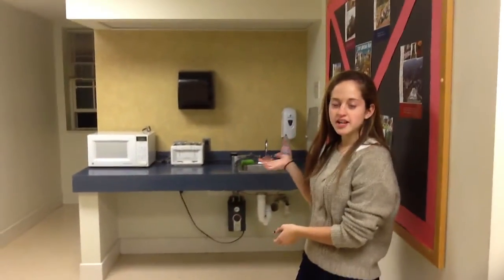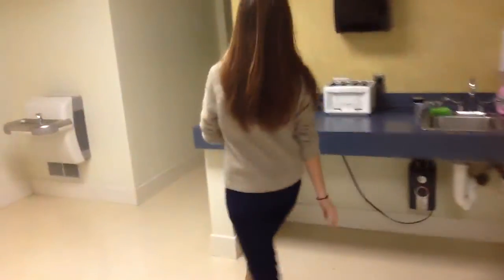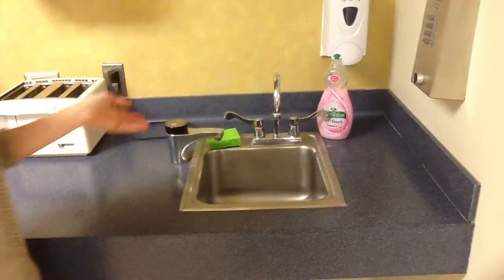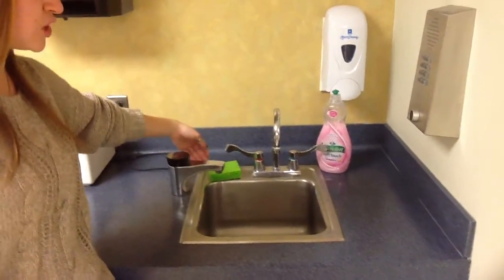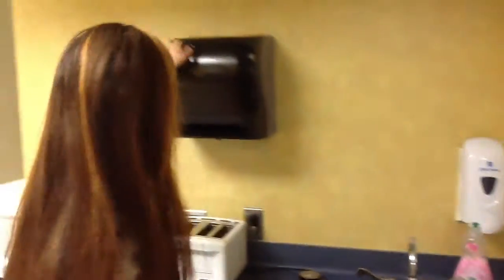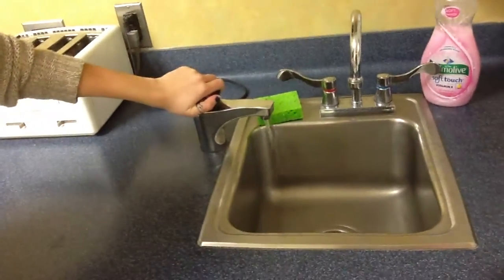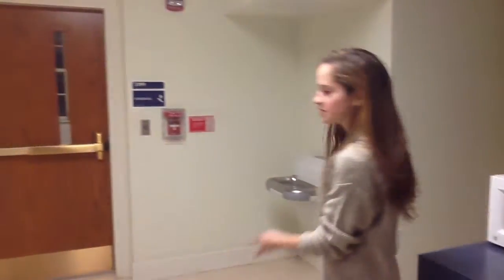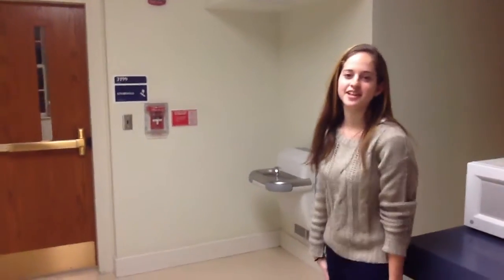Third Floor Kitchen